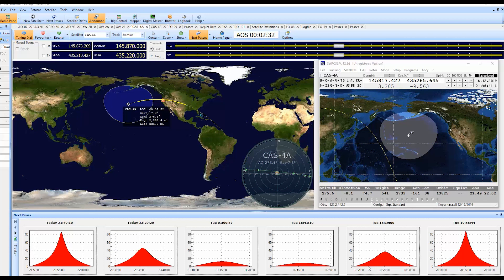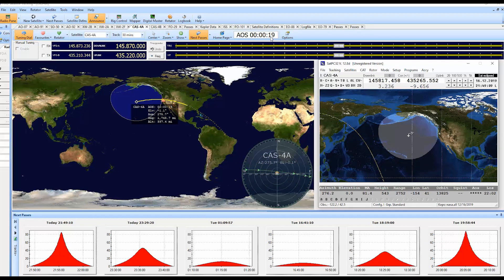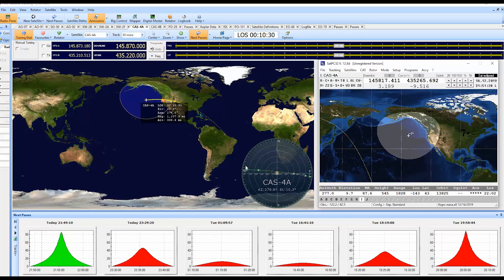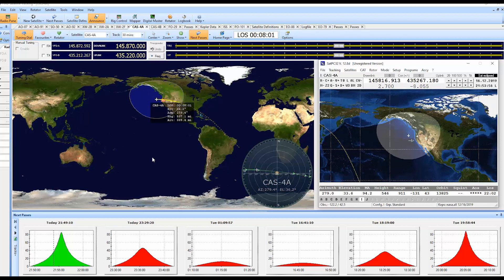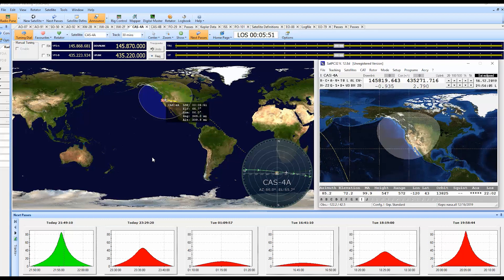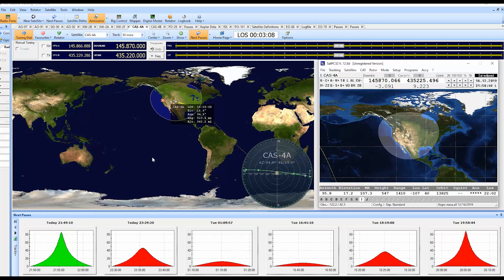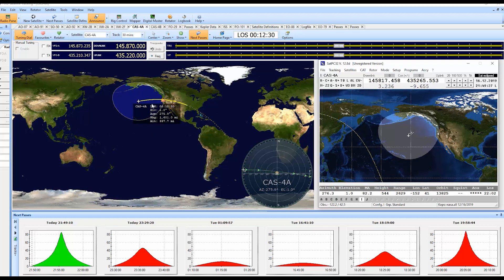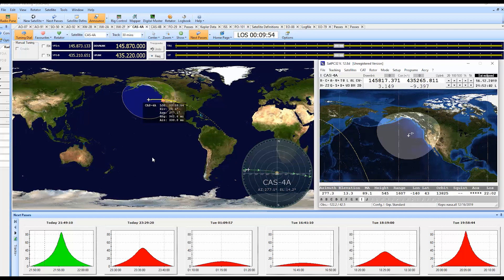Working linear SSB satellites on the Icom IC-9700 ham radio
with Ham Radio Deluxe and PCSAT32 software.